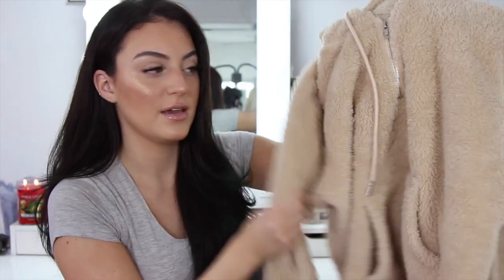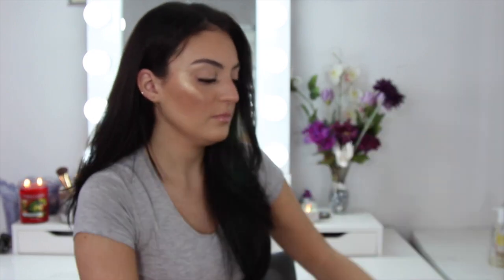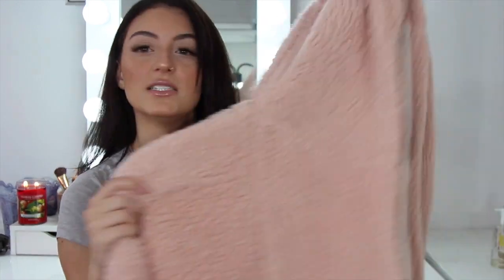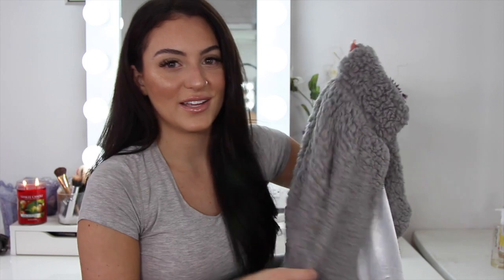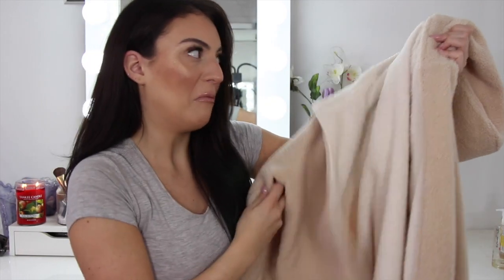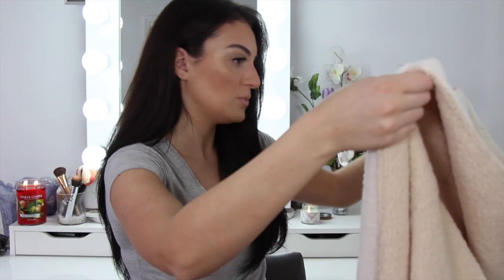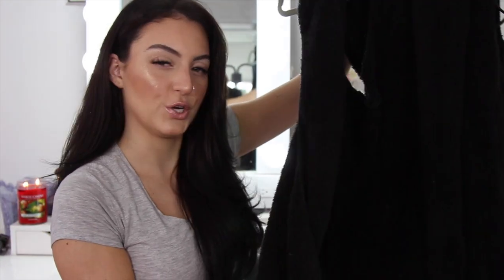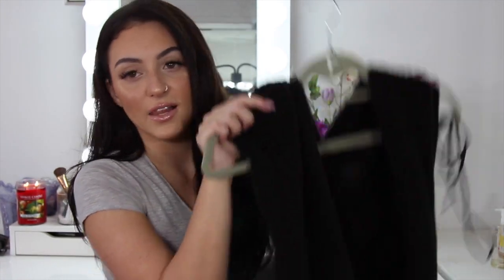BEAR COAT TRY-ON HAUL ~ Monica Case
IF THE CLOTHES ARE NOT THE SAME IN THE VIDEO IT IS BECAUSE I COULD NOT FIND THEM ONLINE.

FASHIONNOVA - "xomonicac"